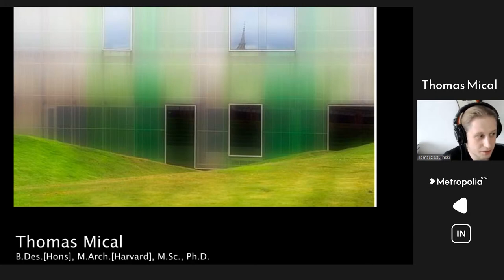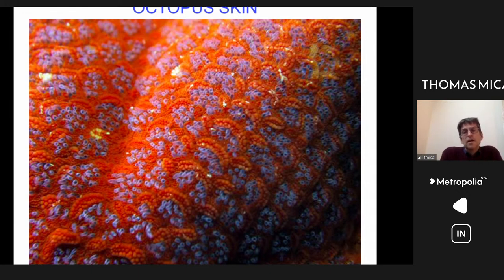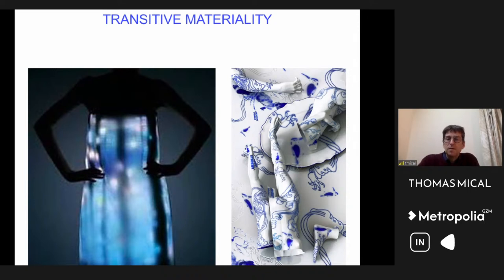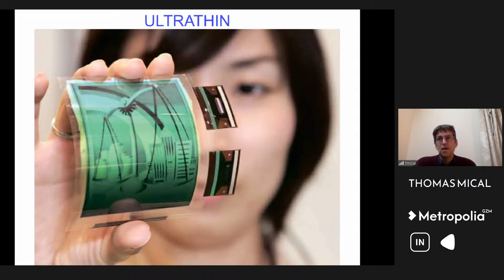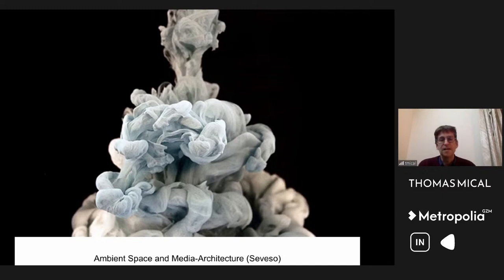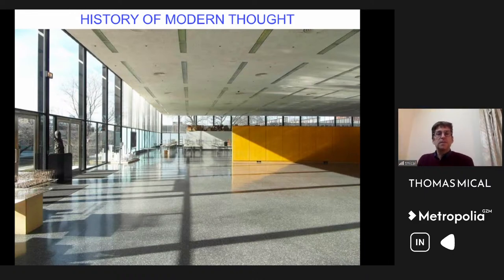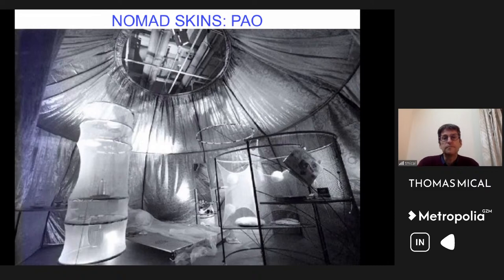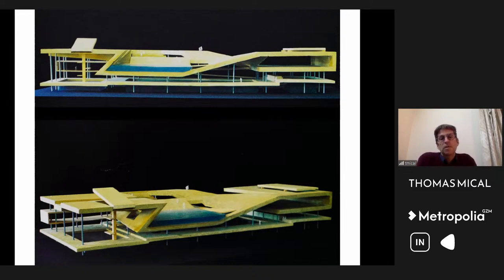Thomas Mical - Ultrathin Surfaces | Grupa Interfaces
Professor, Auckland University of Technology, New Zealand, Jindal Global University, India

Thomas Mical has been teaching and researching globally on modern and hypermodern theories of architecture and urbanism over a long career in diverse international architecture programs. He has an M.Arch. from Harvard GSD on sci-fi urbanism and a Ph.D. from Georgia Tech in architectural theory, philosophy, and art history. He has taught 50 design studios and has been a tenured professor in the US, Canada, Australia, and New Zealand. He has held fellowships at the Architectural Association (UK), London School of Economics (UK), and DAAD and Fulbright (Germany).

Organizator:
Uniwersytet Śląski w Katowicach.

Współorganizator:
Politechnika Śląska
Stowarzyszenie Architektów Polskich Oddział Katowice

Patronat Medialny:
A&B
Górnośląsko - Zagłębiowska Metropolia

Projekt "W stronę innowacyjnej dydaktyki przyszłości oraz doskonałości naukowej: projekt międzynarodowej współpracy z prof. Thomasem Micalem (Auckland University of Technology)" został dofinansowany przez Górnośląsko-Zagłębiowską Metropolię w ramach Programu Metropolitalny Fundusz Wspierania Nauki w latach 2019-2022. Kwota dofinansowania wynosiła 21 007 zł.